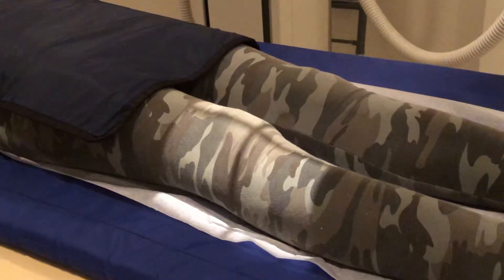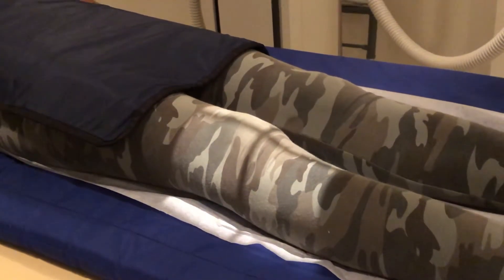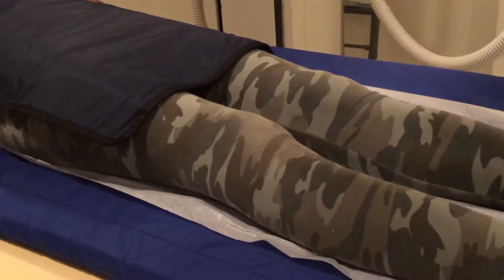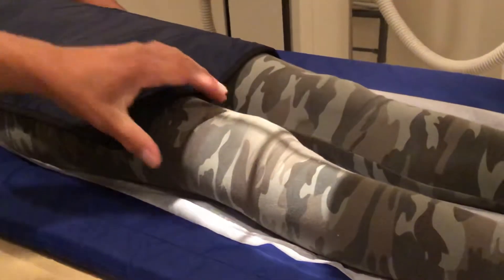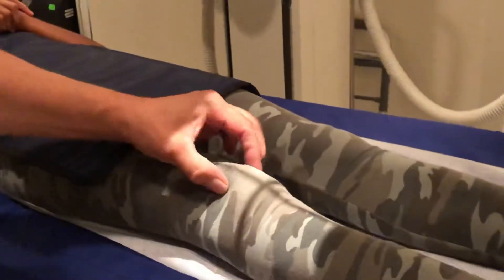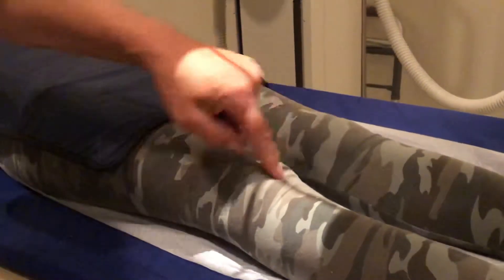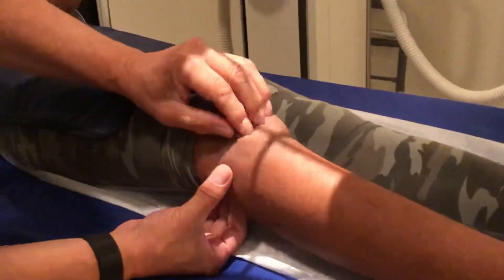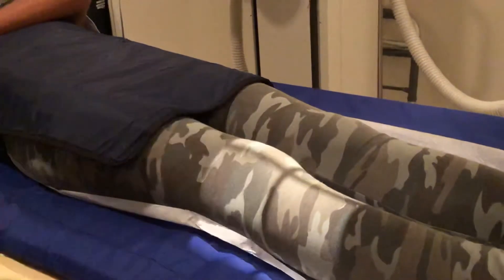How To Take An AP & Lateral Knee X-Ray Perfectly - Every Time!!!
Hi, you clicked on this link because you want to know how to take a knee x-ray perfectly and I’m gonna show you how it works for me. It’s very very simple. Just two views AP and lateral for now.